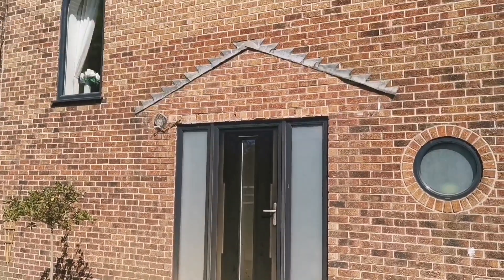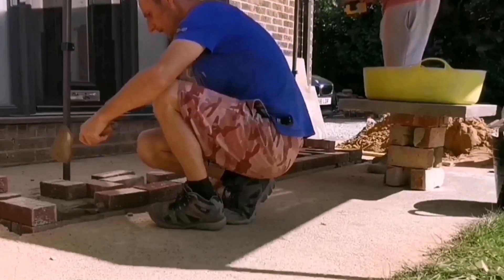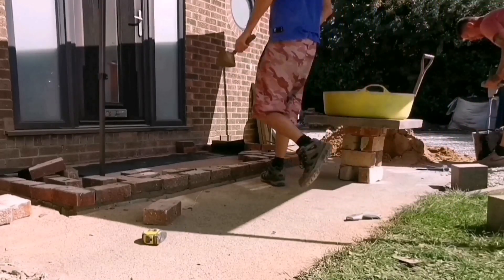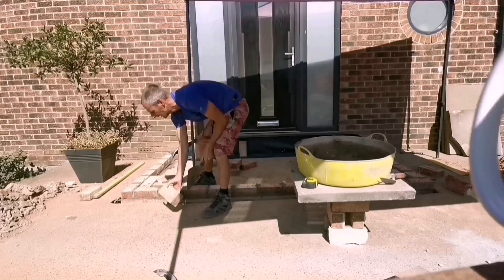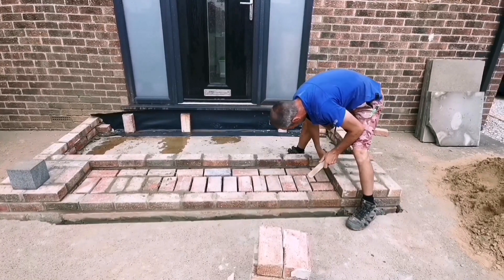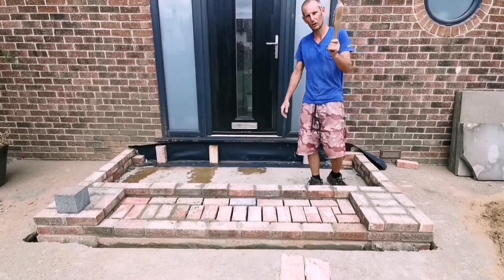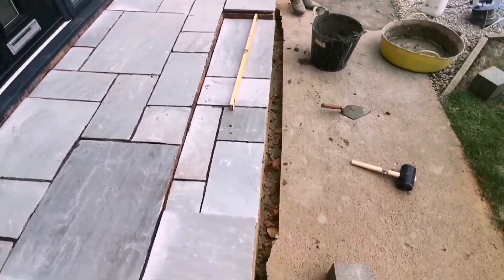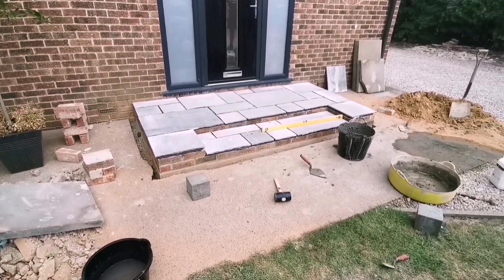building steps for oak porch. talk through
building new steps for an oak porch to be built on
house renovation uk